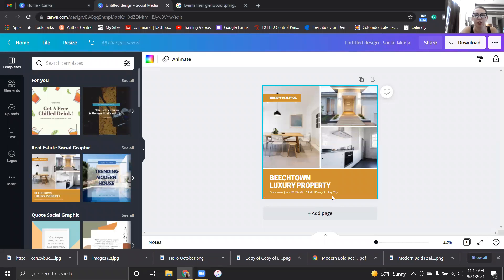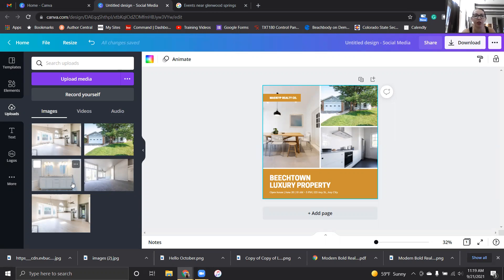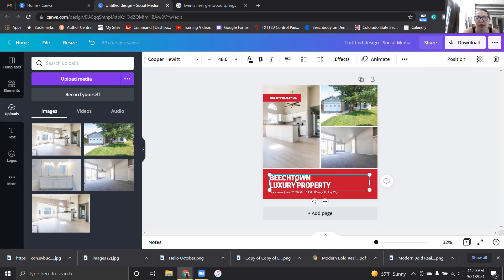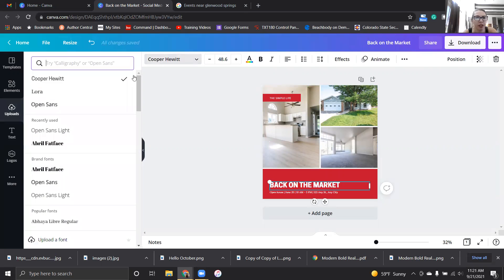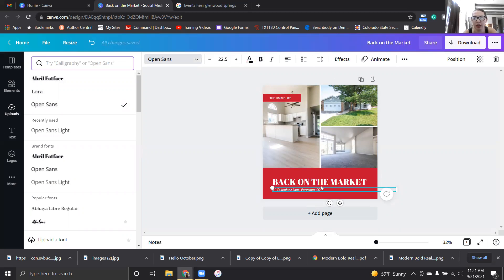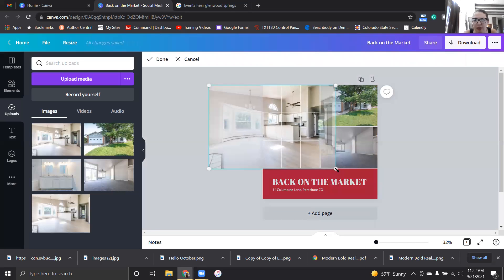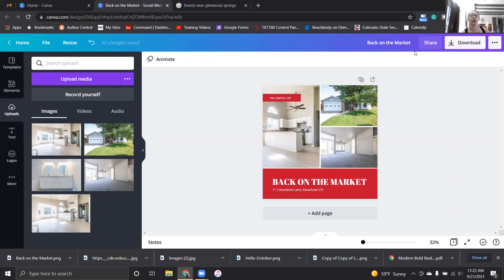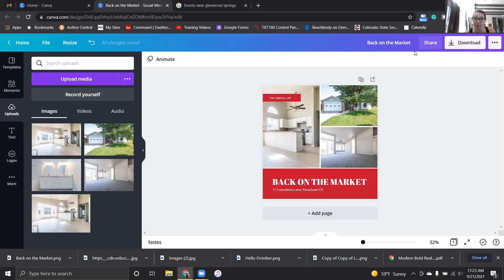Creating Social Media Posts